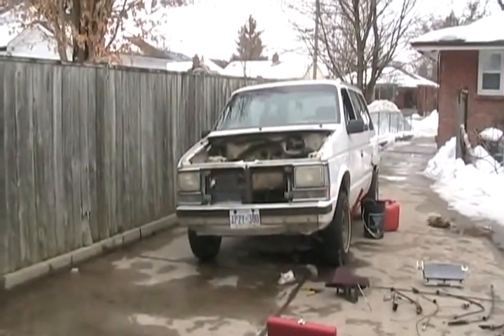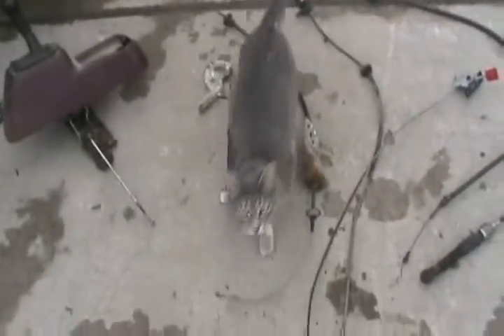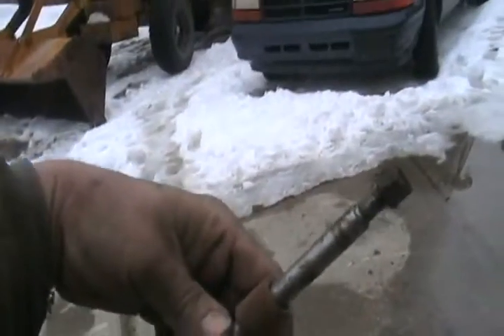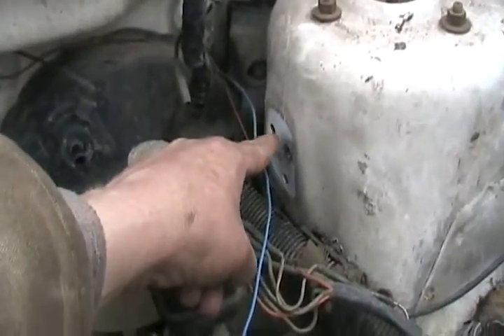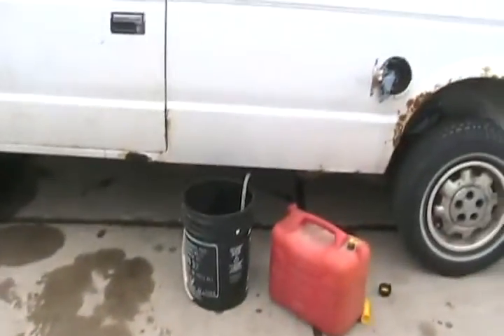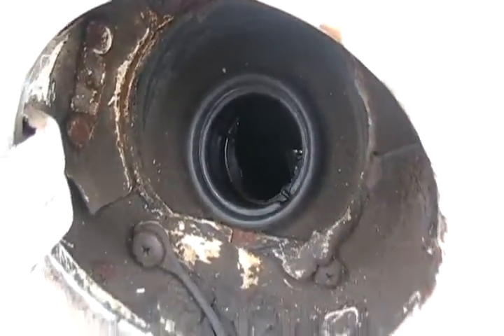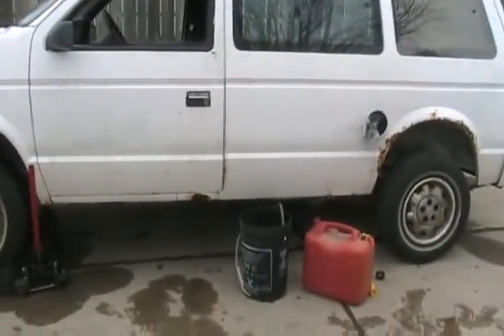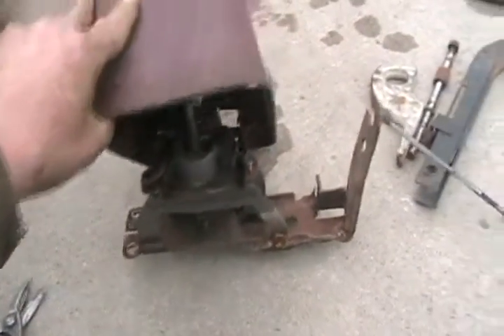#1258 Diesel caravan is stripped [Davidsfarm]